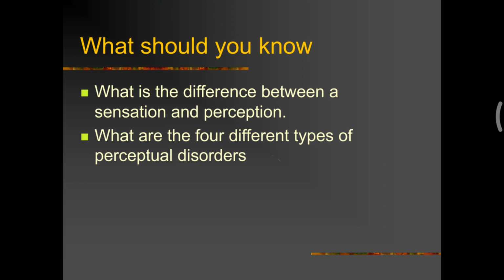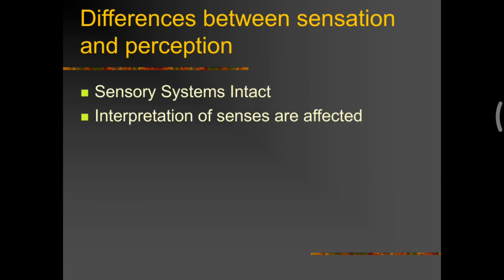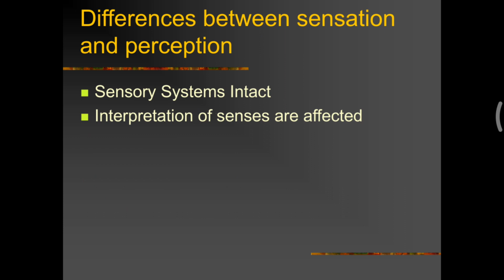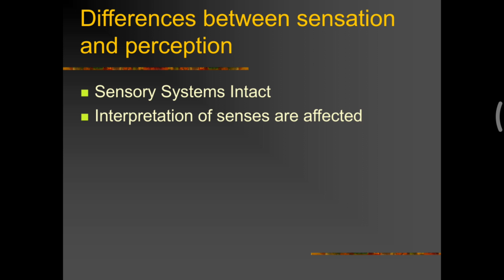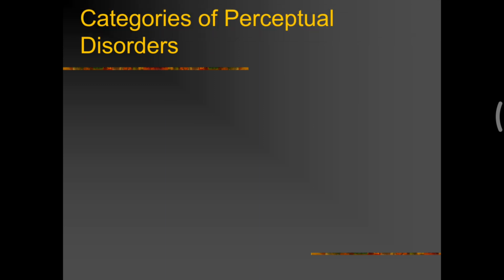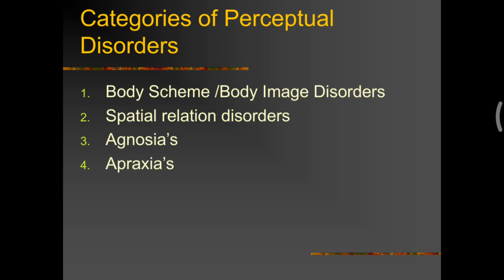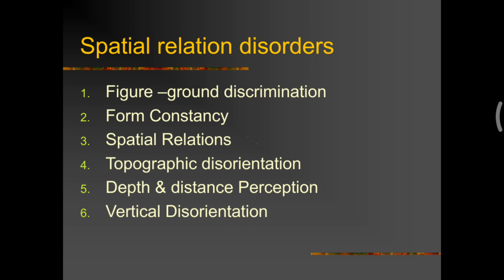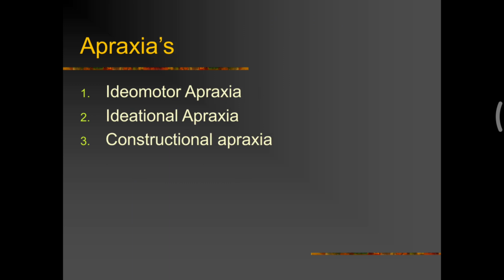Perceptual disorders -Part 1 Introduction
BPT IV yr Neurological assessment